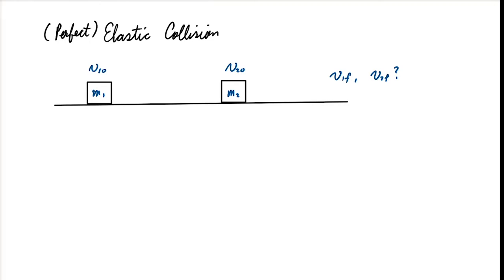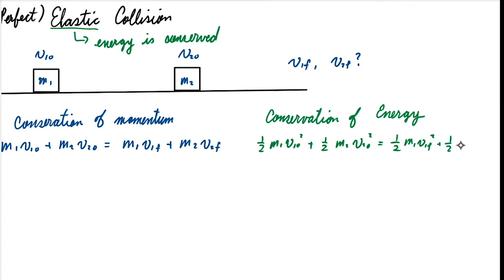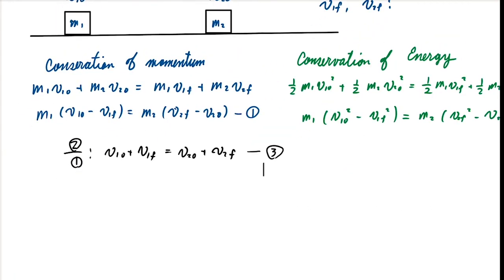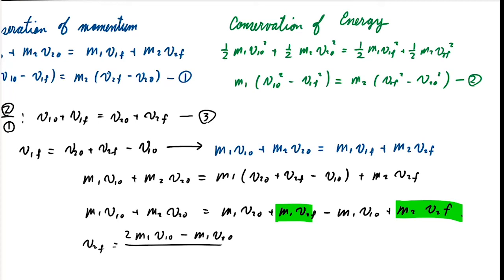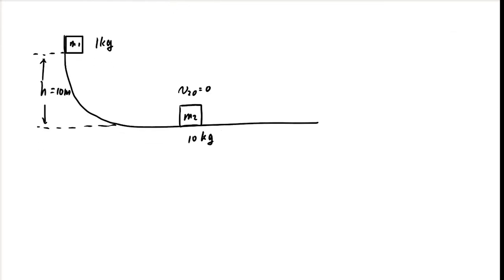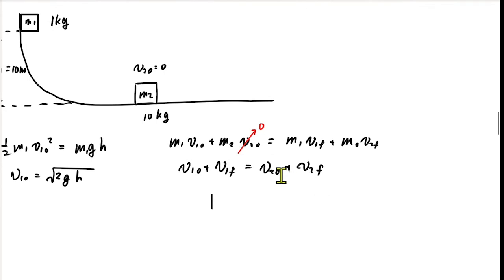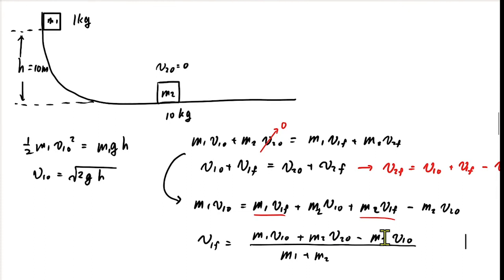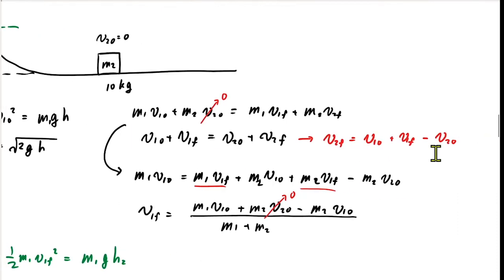Physics Elastic Collision